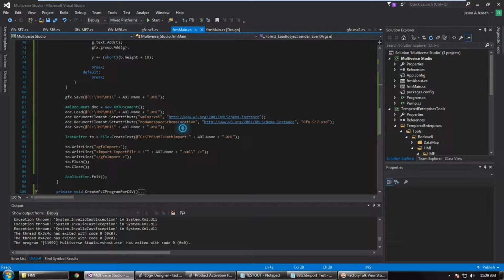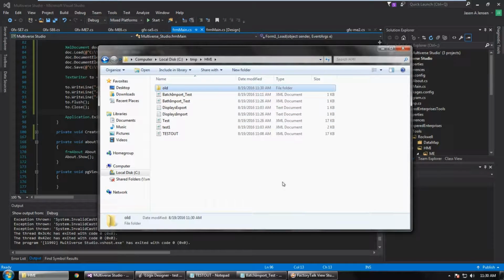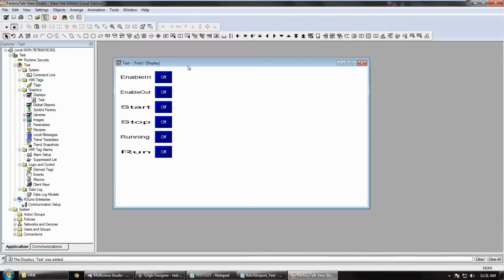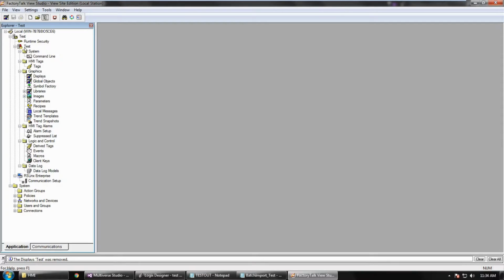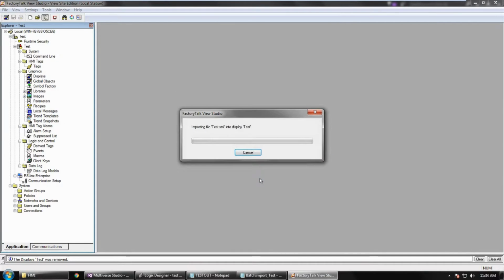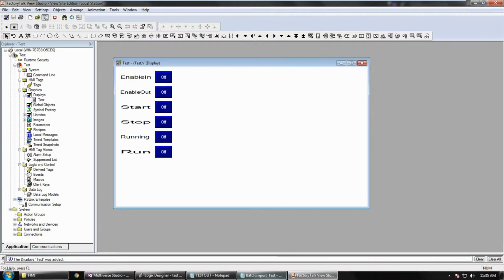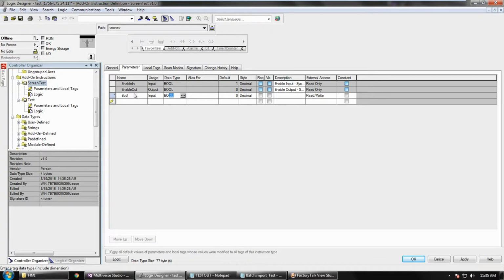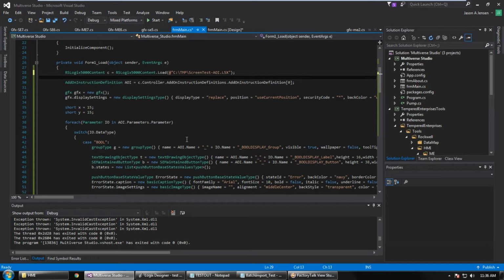Using the Rockwell C# Library to Generate Faceplates from an AOI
In this demo video, we show how to parse an Add-On Instruction Definition to Generate a Faceplate for any AOI.

Sorry about the audio. My only mic is in the laptop and since it is under a heavy load the fans were at 100%. I used an audio filter to remove the fan noise but it also added popping artifacts.